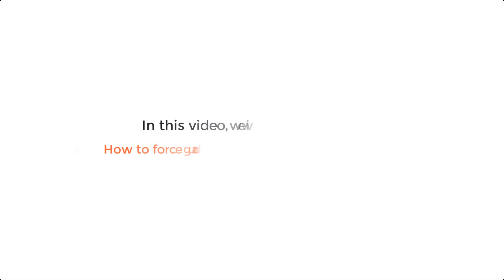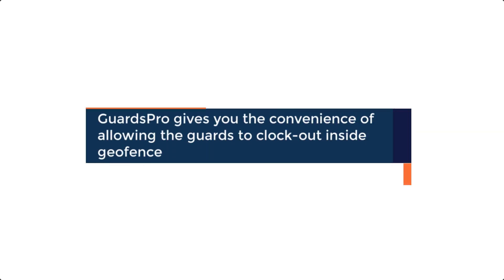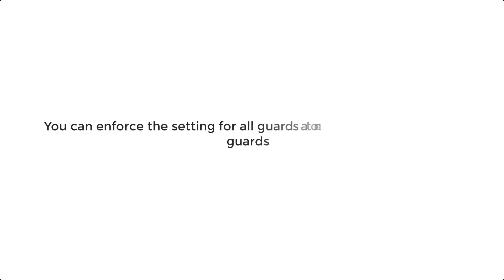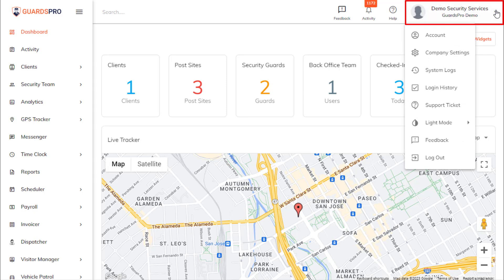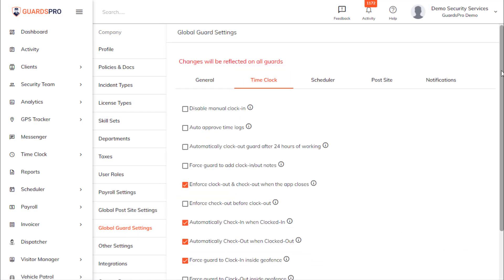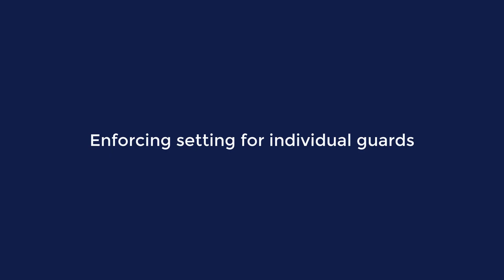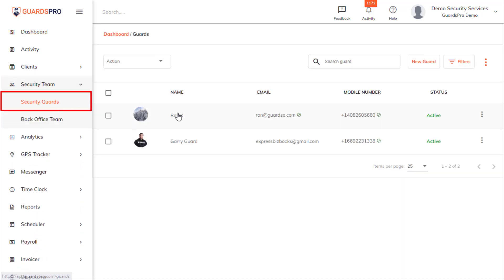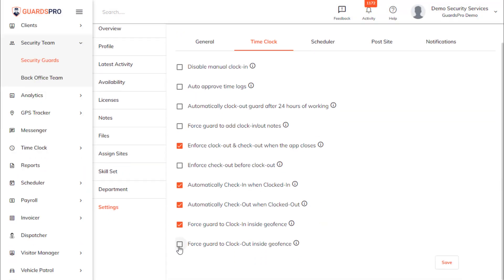How To Force Guard To Clock-out Inside Geofence? - GuardsPro Help Center Video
GuardsPro gives you the convenience of allowing the guards to clock-out inside geofence.

You can enforce the setting for all guards at once or for individual guards.

📌 GuardsPro Products:
✅ Back-Office Dashboard
✅ Client Mobile App
✅ Add-On Modules

📌 GuardsPro Features:
✅ Reporting
✅ Scheduler
✅ GPS Tracker
✅ Dispatcher
✅ Messenger
✅ Analytics
✅ Vehicle Patrol
✅ Visitor Manager
✅ Parking Manager(New)